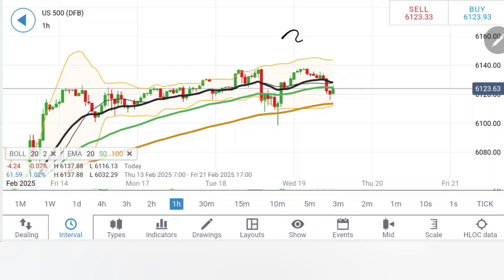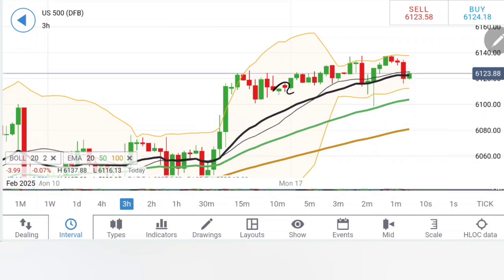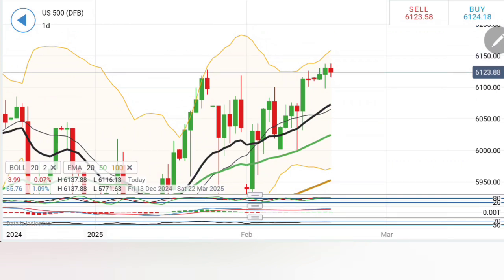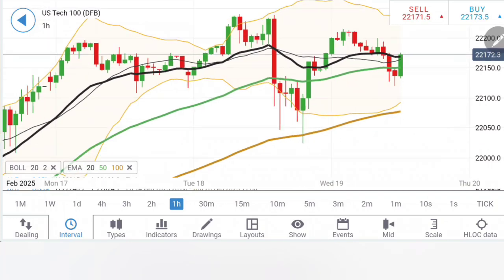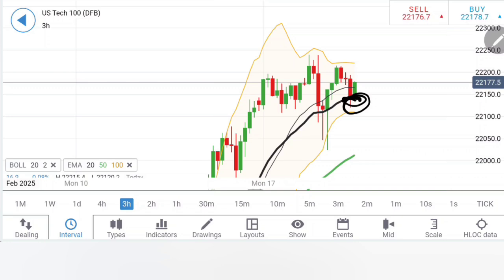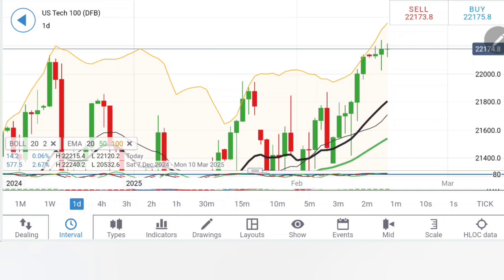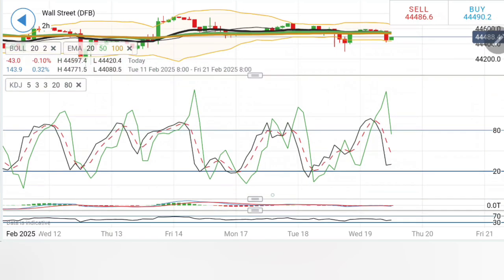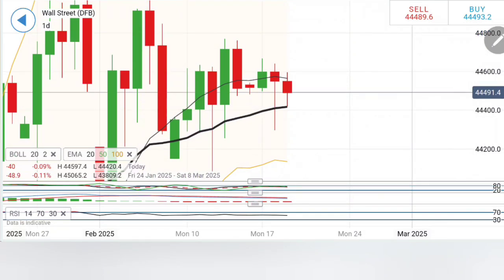NASDAQ, S&P 500 & DJ30 Live Technical Analysis & Prediction Today 19-20 Feb| Stock Market Live Today